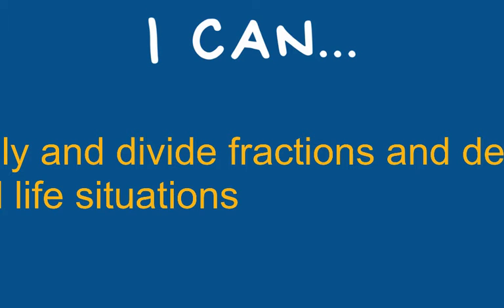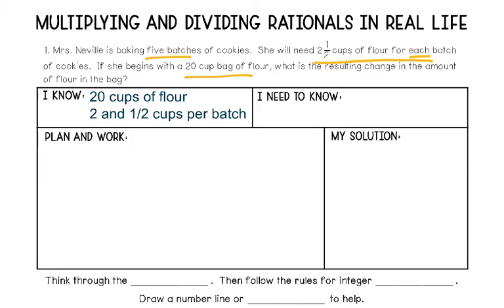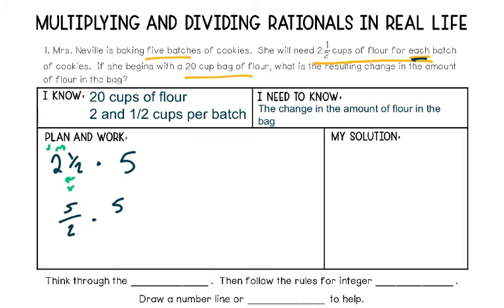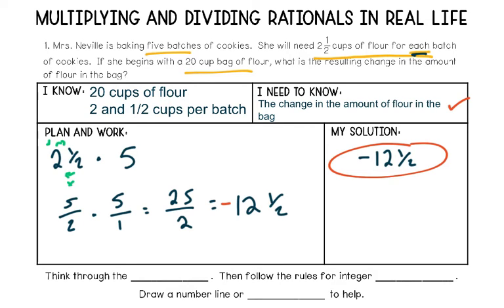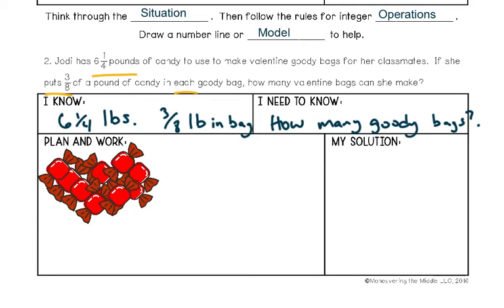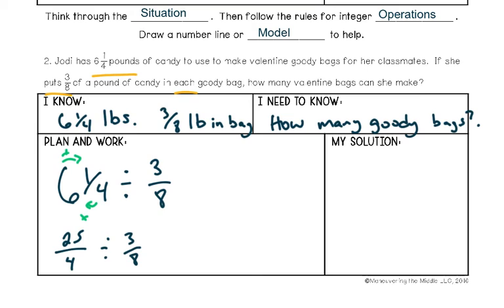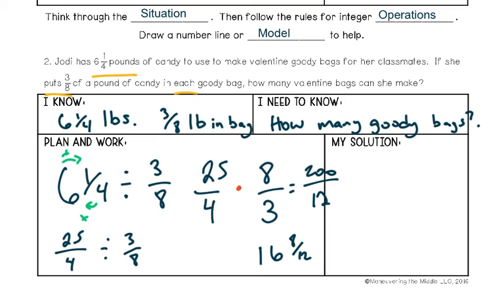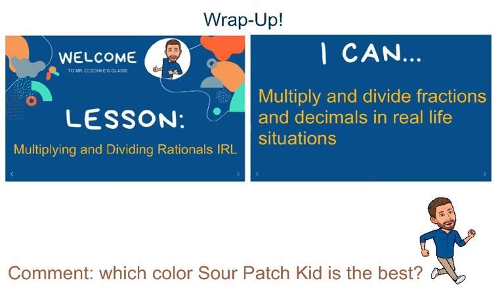Multiplying and Dividing Rational Numbers IRL